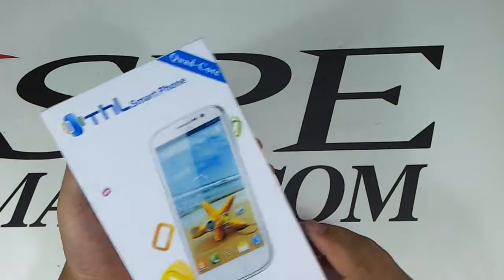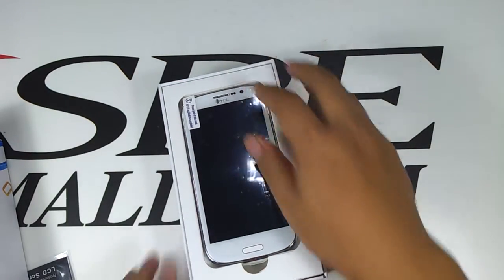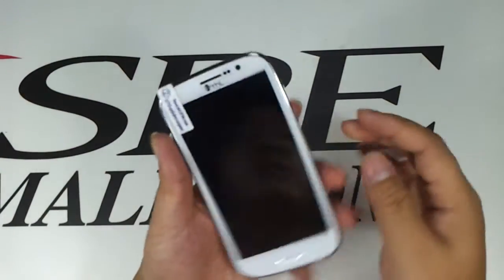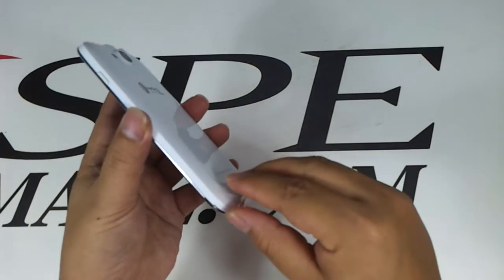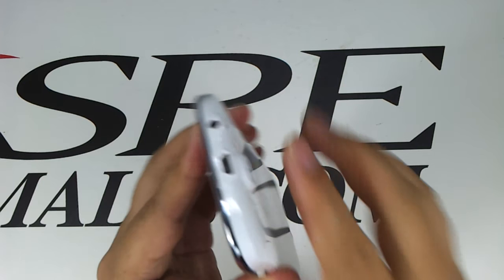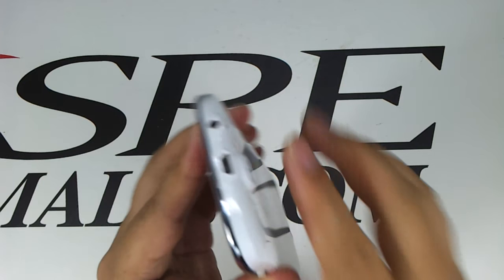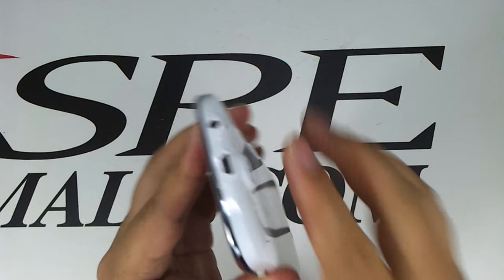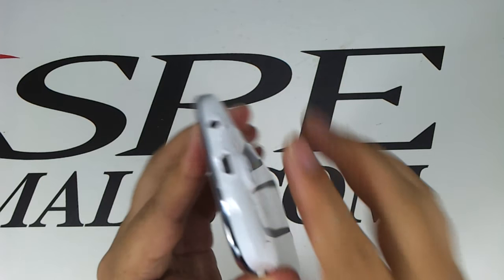ThL W8 Beyond Smartphone Android 4.2 OS MTK6589T Quad Core 1.5GHz 3G GPS Back Camera 13.0MP 5.0 Inch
Model
 ThL W8 Beyond

Band
2G: GSM 850/900/1800/1900MHz
3G: WCDMA 850/2100MHz

Sim Card
Dual SIM Card Dual Standby

Service Provide
Unlocked

Style
Bar

Color
Grey

Shell Material
Plastic

System
OS
Android 4.2.1

CPU
MTK6589T, Cortex A7 quad core, 1.5GHz;

GPU: PowerVR SGX 544

ROM
16GB

RAM
1GB

Screen
Display Size
 5.0 Inch

Type
IPS screen, capacitive touch screen

Resolution
1920 x 1080 pixels

Screen Color
16000K Colors